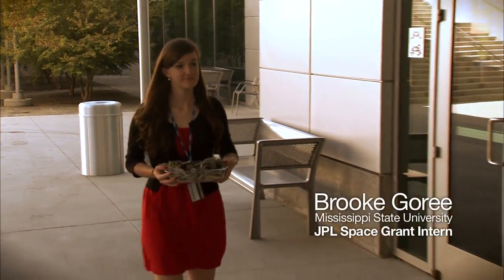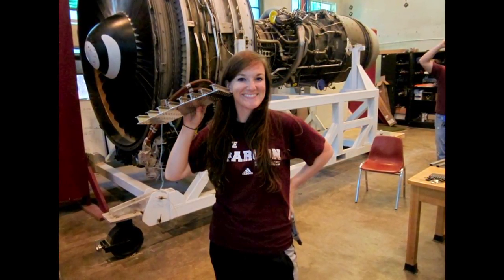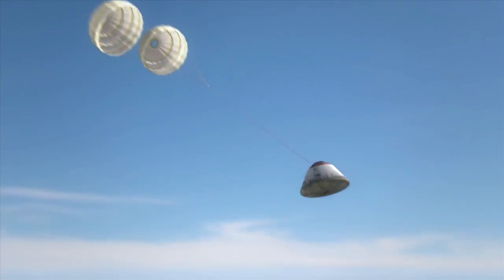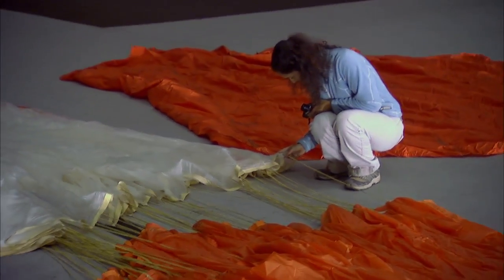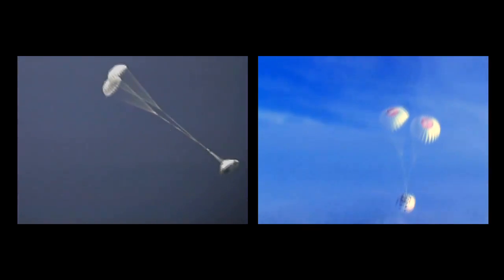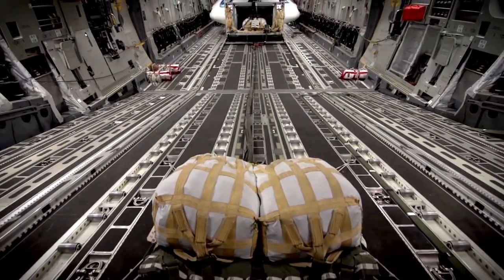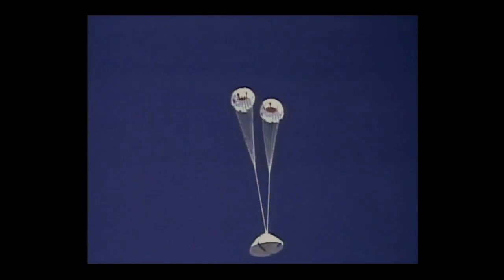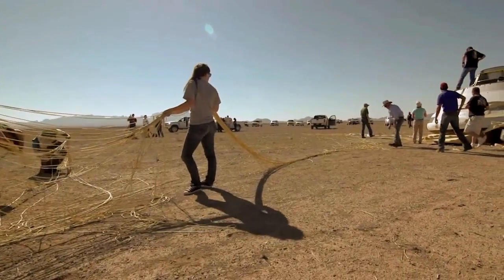Meet JPL Interns: Flying High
JPL intern Brooke Goree goes to new heights testing the dynamics of high-altitude parachutes for NASA's Orion spacecraft, deisgned to take astronauts to exciting new destinations.